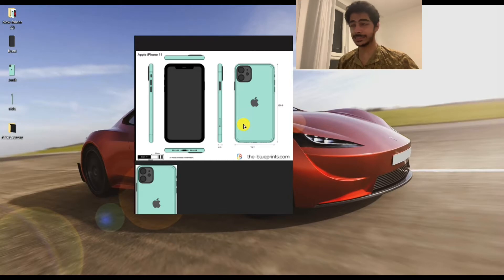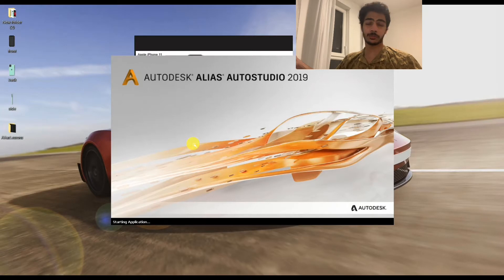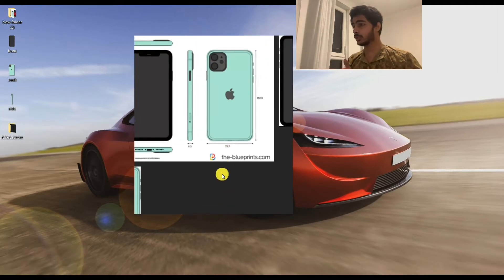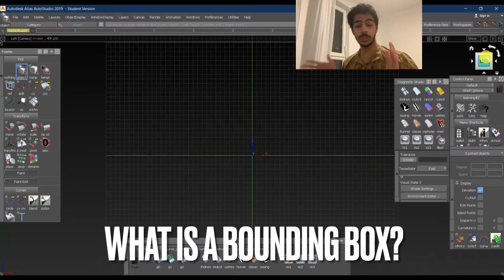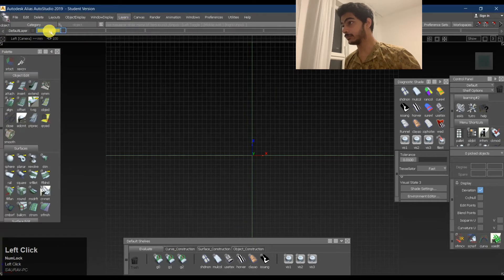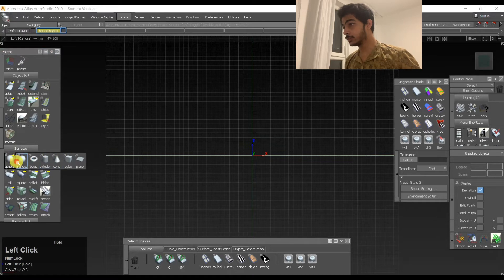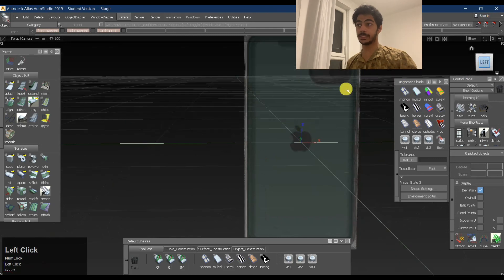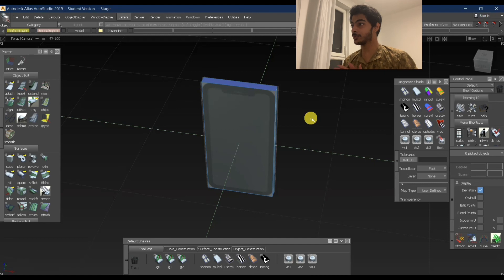Modelling an I-phone on Alias PART1 - Laying the Canvas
In this PART 1 Video we will learn how we can set up the canvas in Autodesk Alias with proper scale before starting with the modelling process. The following Parts will everyday after this.

Timecode
00:00 - Intro
01:40 - About I-Phone and the Dimensions
06:12 - Placing the bounding box and the canvases
16:12 - Outro